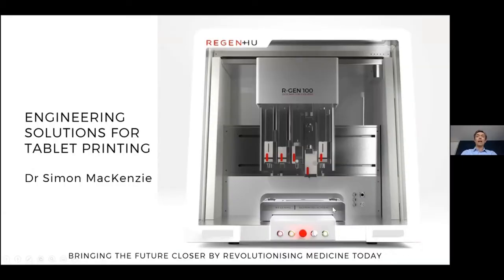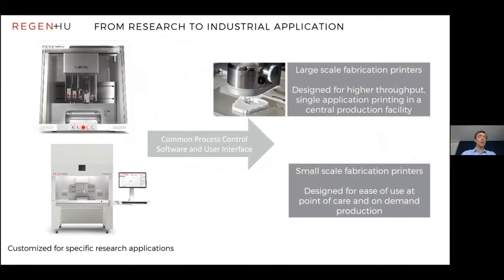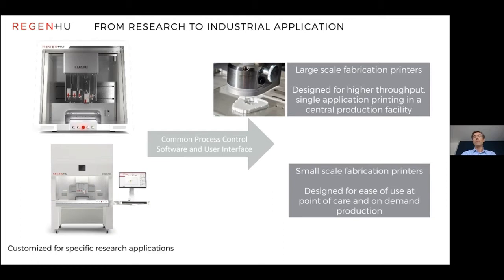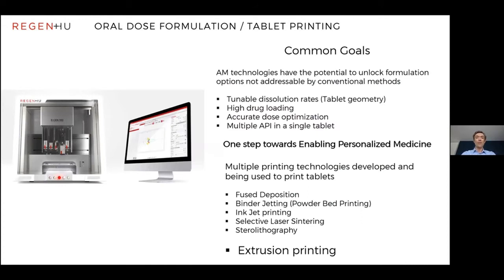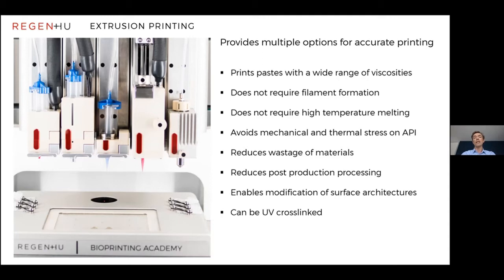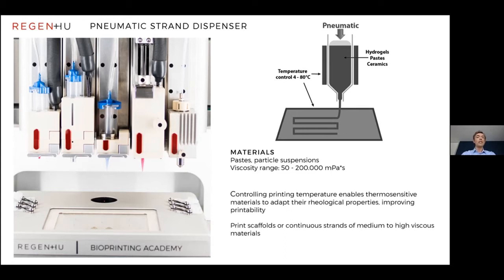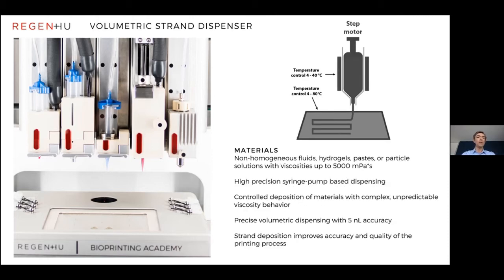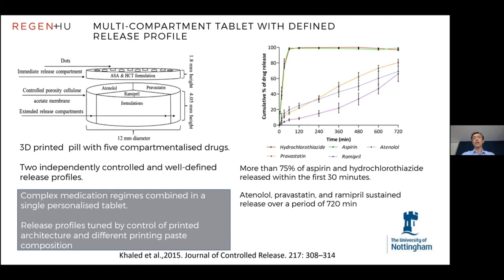Engineering solutions to tablet printing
by Simon MacKenzie, CEO, regenHU